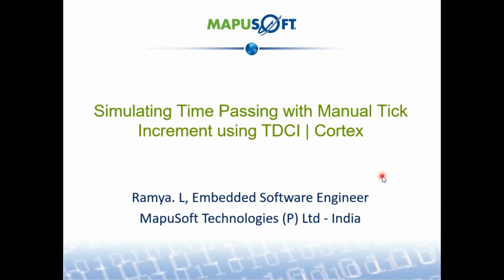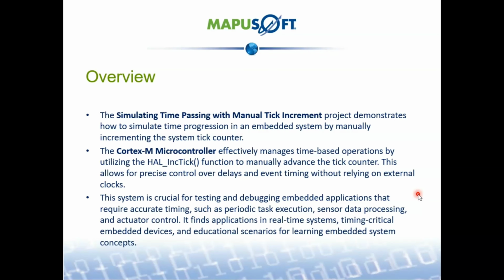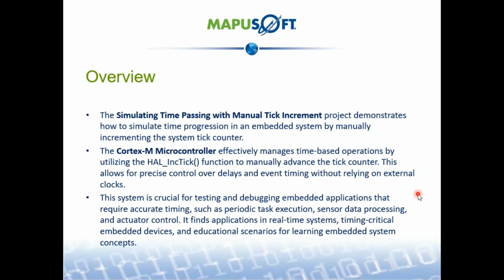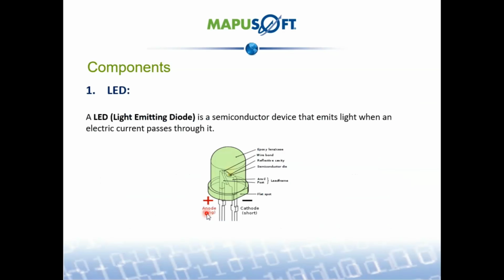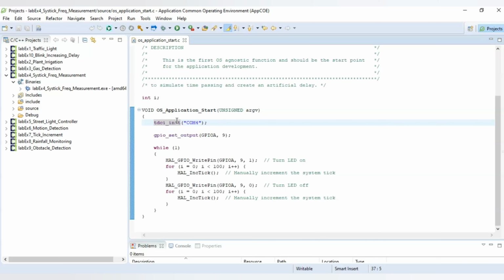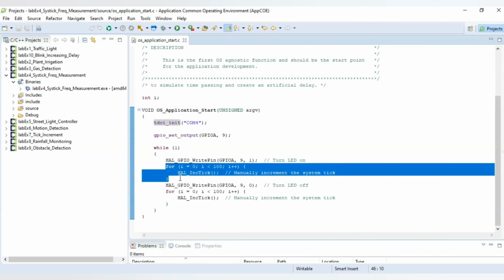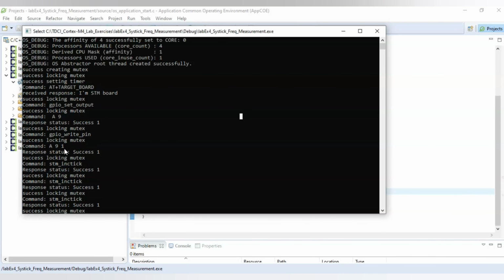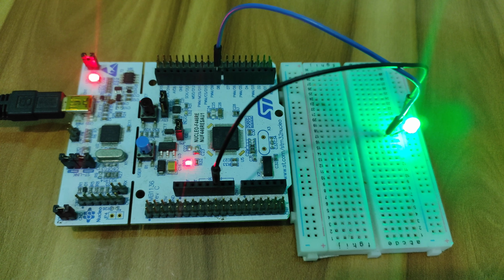Simulating Time Passing with Manual Tick Increment Using Cortex-M4 and TDCI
In this video, we demonstrate a project titled "Simulating Time Passing with Manual Tick Increment" using the Cortex-M4 microcontroller and TDCI (Target Device Communication Interface). This project highlights how to manually control the system tick frequency to manage time-based operations, including dynamic delays and event timing.

Key features include:
✅ Manual Time Simulation using the Cortex-M4 tick counter
✅ Real-Time Communication with the host system via TDCI
✅ Dynamic Delay Management for event-driven applications
✅ LED Blinking with Adjustable Intervals to observe timing behavior

This project is useful for embedded developers, students, and professionals who want to:
🔹 Learn about time management in embedded systems
🔹 Understand real-time debugging using TDCI
🔹 Explore dynamic delay adjustments in microcontroller-based projects